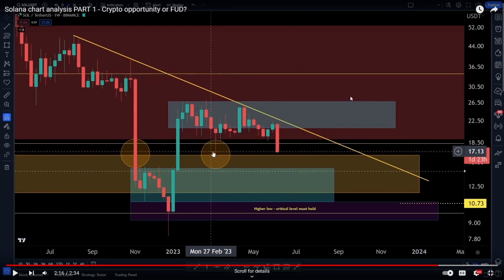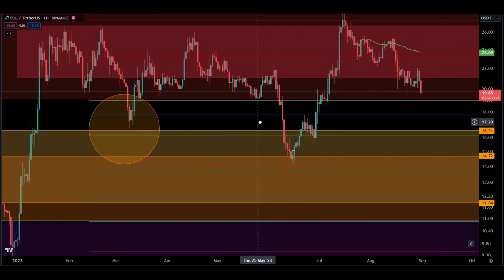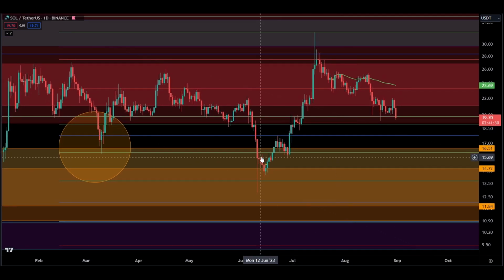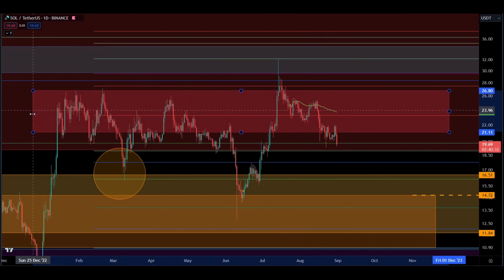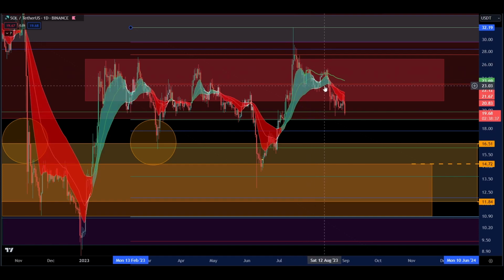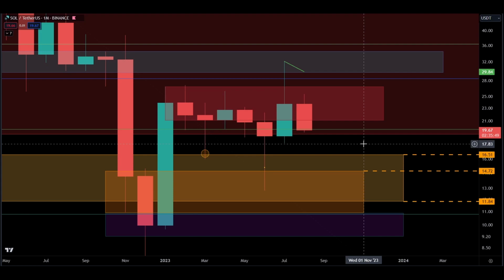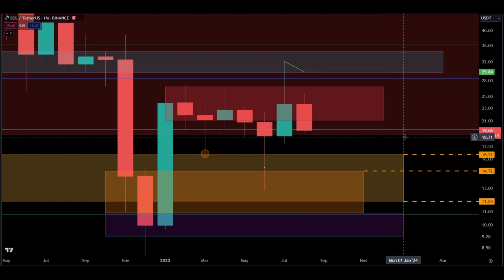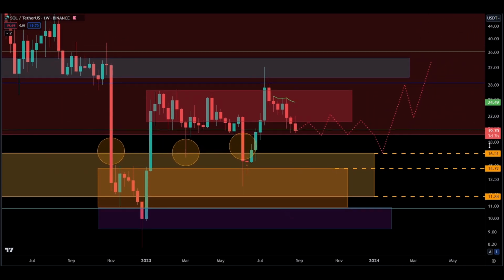Solana chart analysis Part 4: How do things look since our last few videos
Lots has happened in the crypto space with all the sell the news events.

Let's review where we are since our last few Solana videos.

0:00 Intro and quote
00:33 Play back our SOL Part 2 videos
1:42 What happen since then
2:12 Price pivoted at our support level
4:03 rejected back into our resistance area
4:50 speaking to what's next
6:38 Monthly chart
9:00 Potential scenarios - be patient
11:10 outro